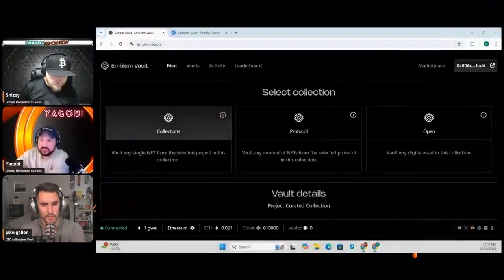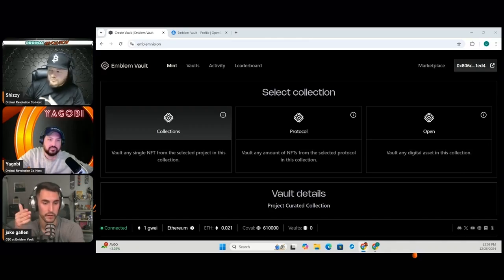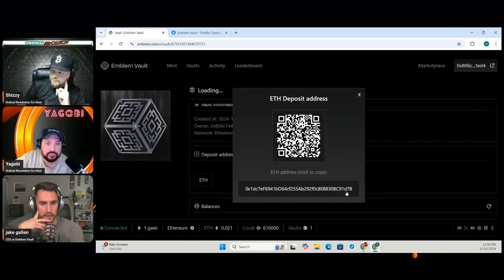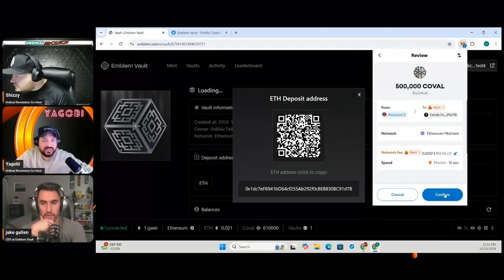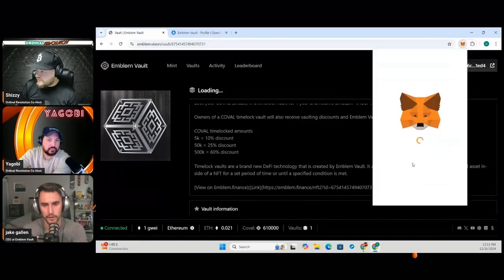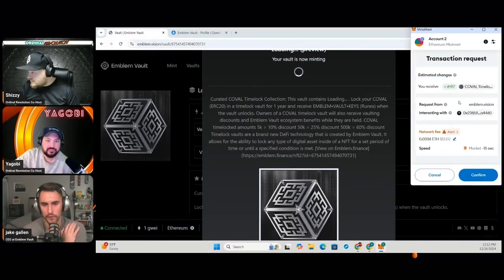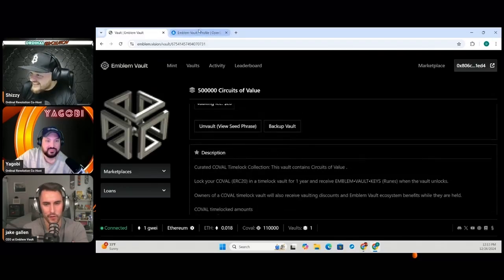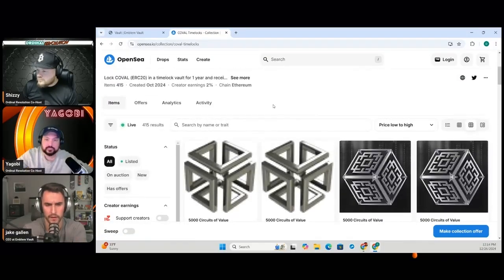LIVE COVAL Timelock tutorial on Ordinal Revolution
In this tutorial you'll learn how to mint a COVAL timelock vault using Emblem's new 2.0 vaults. The COVAL timelock program is created to incentive users to migrate their COVAL for Emblem's KEYS airdrop and migration in the 2nd half of 2025.

Also, for those who hold COVAL timelock vaults will earn a discount of platform vaulting fees!

Emblem Vision is a vault minting and management platform and the successor to the v1 vault minting platform Emblem Finance. This advanced experience supports all Emblem V2 collections as well as the Emblem 2.0 infrastructure. Mint any NFT from any blockchain onto any blockchain. Comes with advanced analytics, leaderboard, and ecosystem activity.